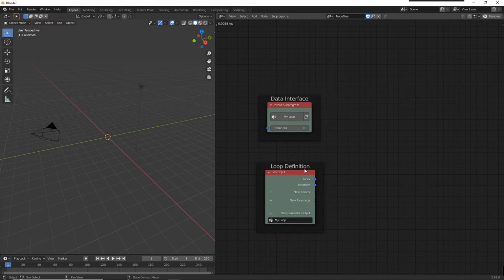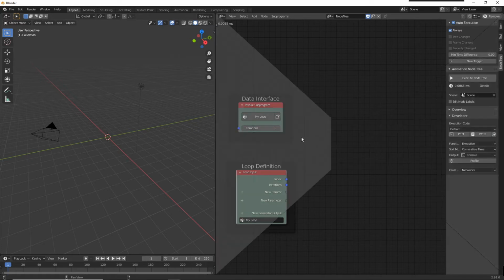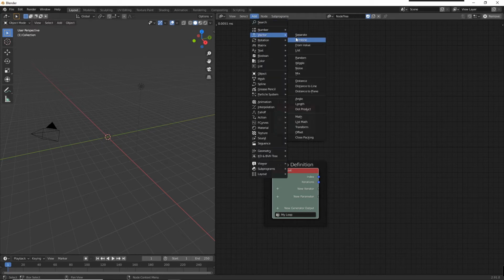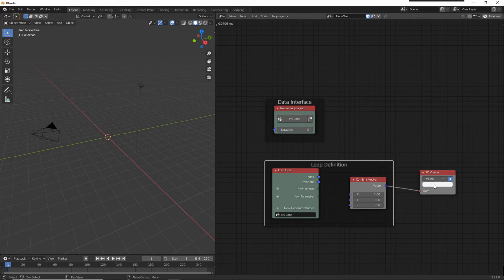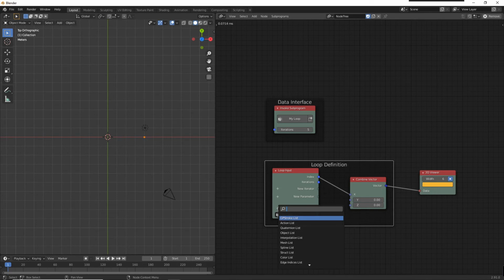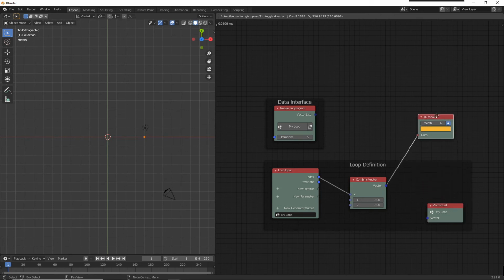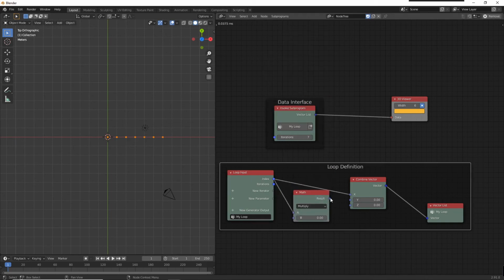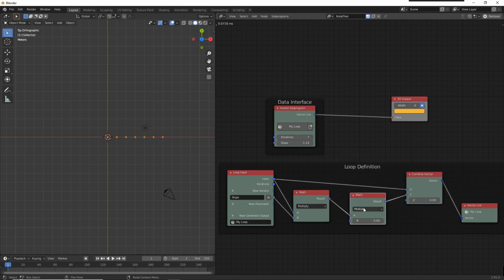Blender - Animation Nodes: Loop Basics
In this video I like to share some basics on Animation Nodes loops.
May be that helps to make starting up with Animation Nodes a bit easier.

0:00 Intro
0:12 Overview
0:46 Blender Setup
1:00 Add Loop Nodes and Frames
2:14 Side Note (look at generated code)
3:11 Add Vector List and 3D Viewer
4:39 Add Generator Output
5:02 Add Math Nodes and Expose Parameters
6:12 Outro

Here are some links to more detailed videos on Animation Nodes